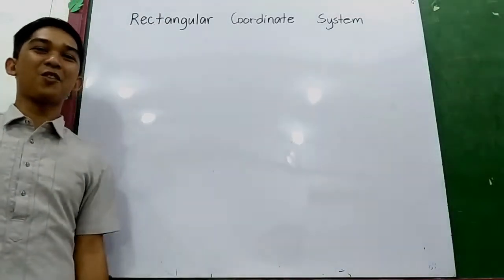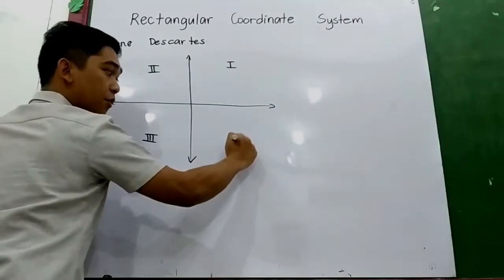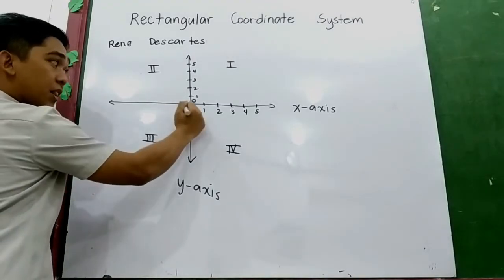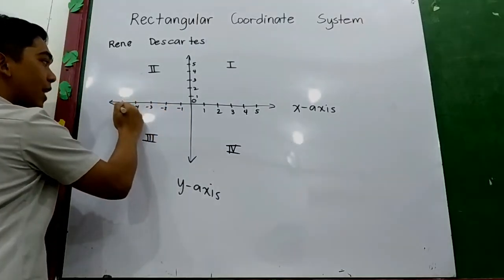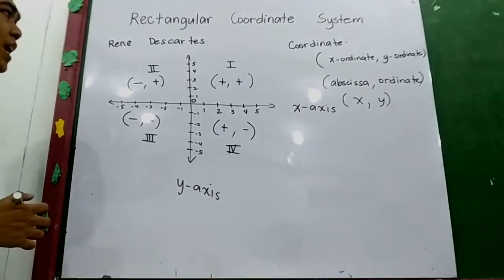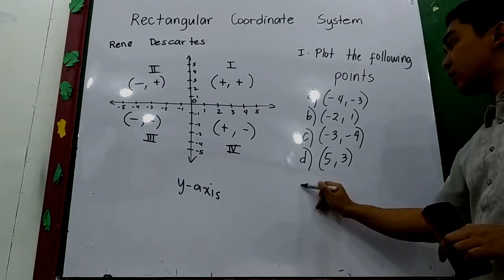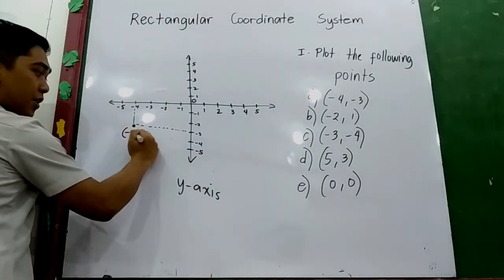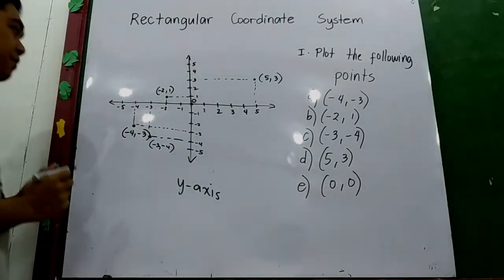Grade 10 - 3rd quarter_lesson 1 : The Rectangular Coordinate system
1. Plotting of points in a Coordinate plane
2. Recalling different Quadrants